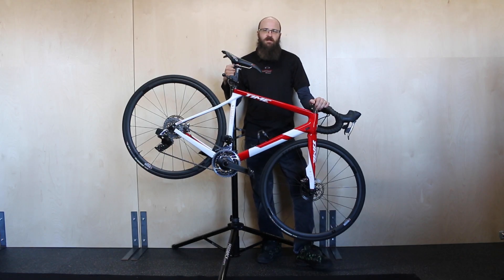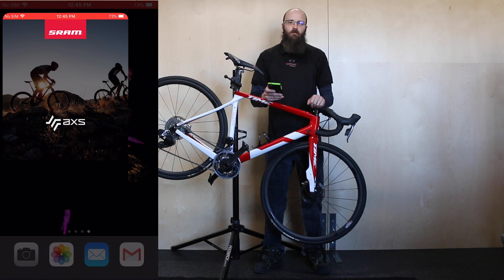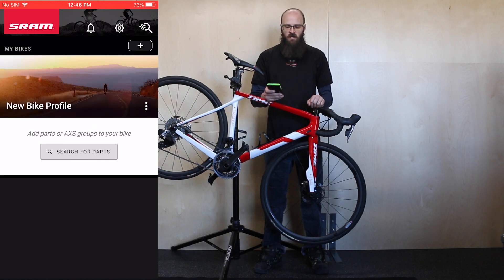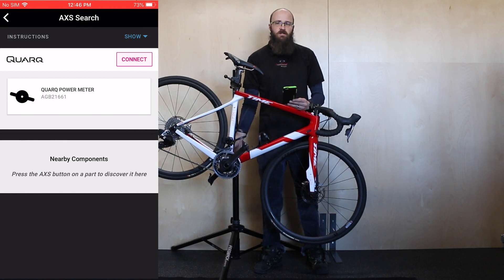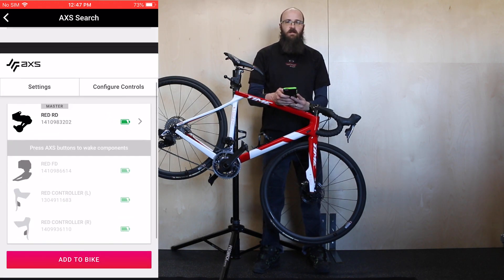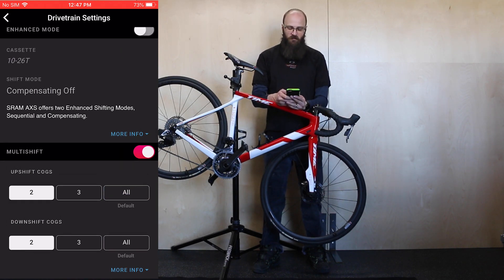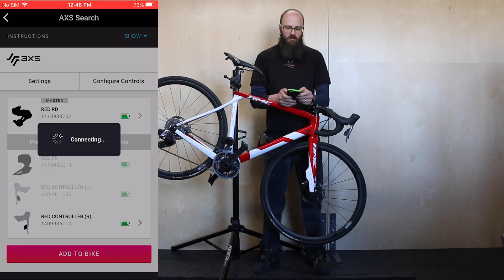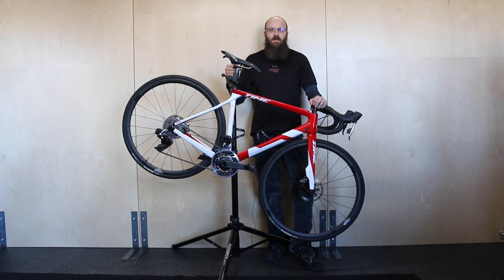How To: Pair SRAM AXS to Smartphone App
In this video Graham from Contender Bicycles shows you how to connect your smart phone to your SRAM AXS equipped bicycle.